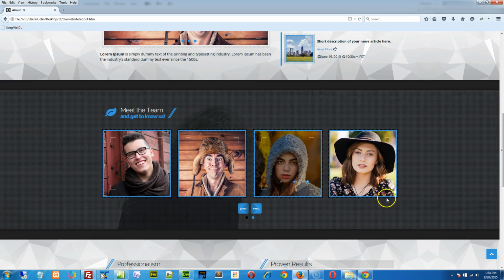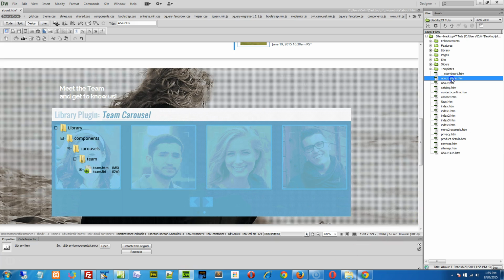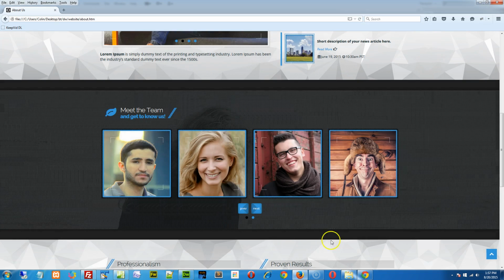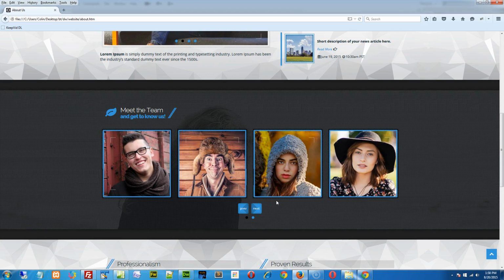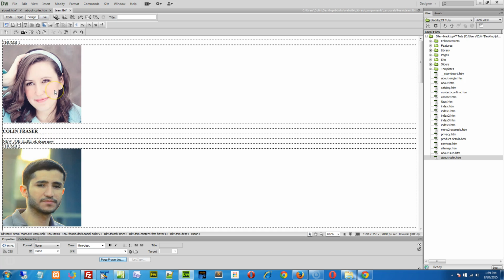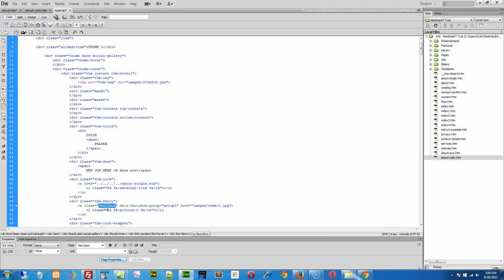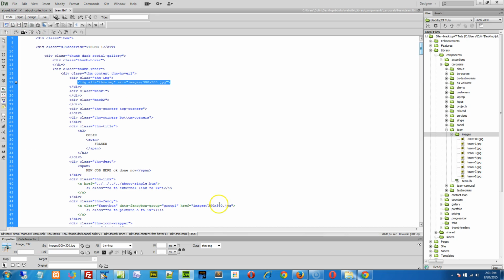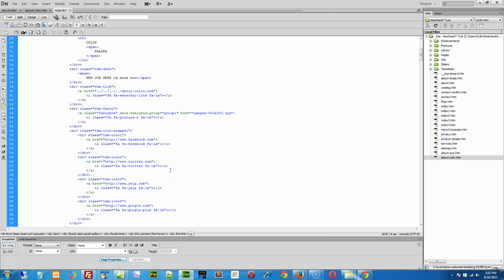g12 team carousel DW